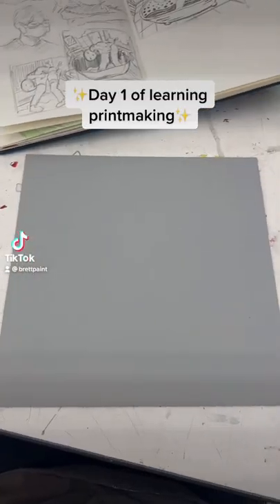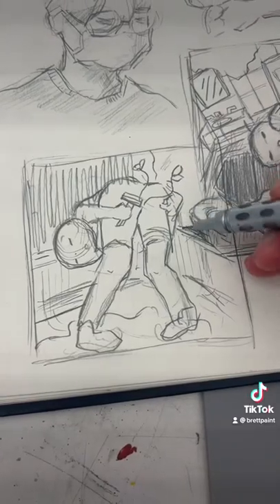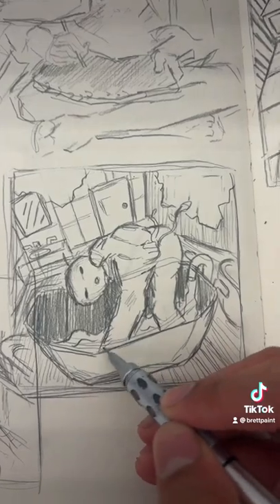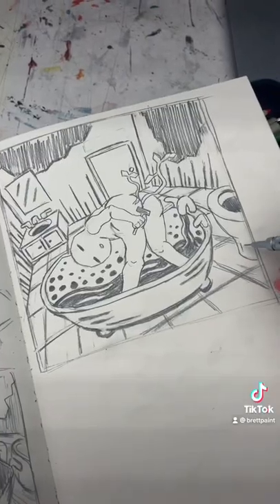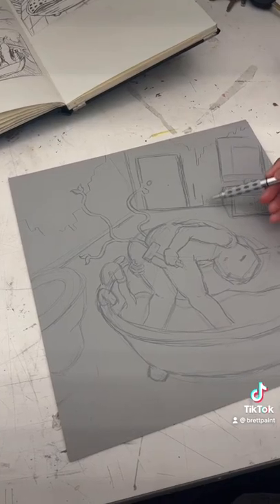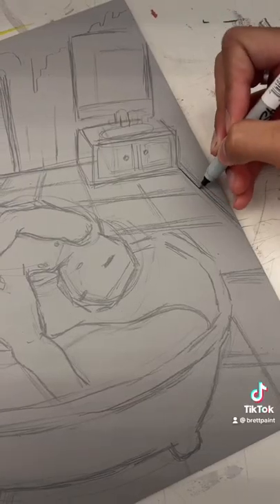Day 1 of learning printmaking